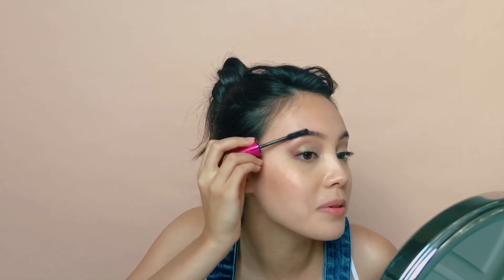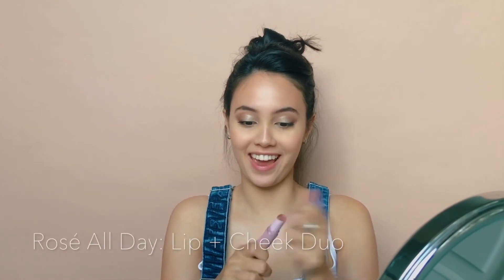GRWM: ANGGIKA BOLSTERLI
Rosé All Day Cosmetics x Anggika Bolsterli

Anggika Bolsterli shows us how to do her everyday brows.
*Spoiler Alert* She used a little Rosé magic to finish her look!